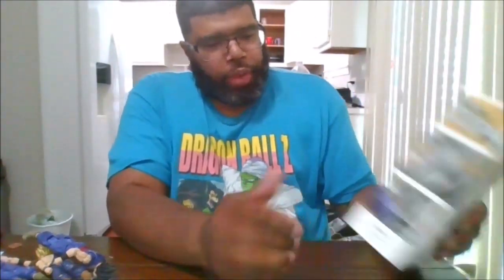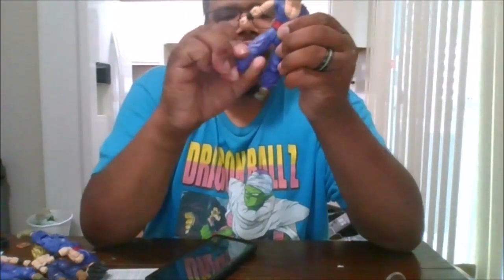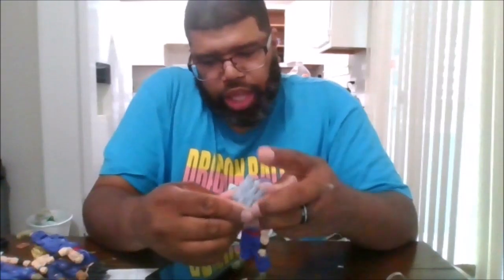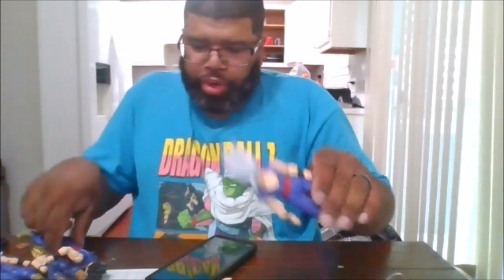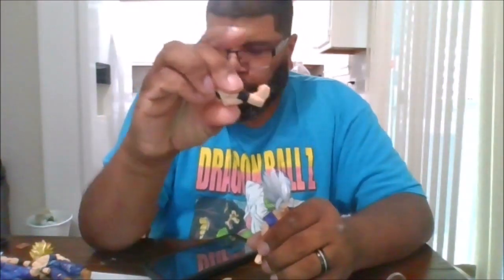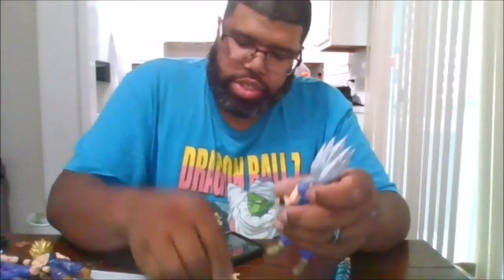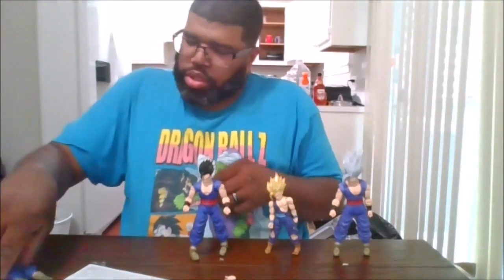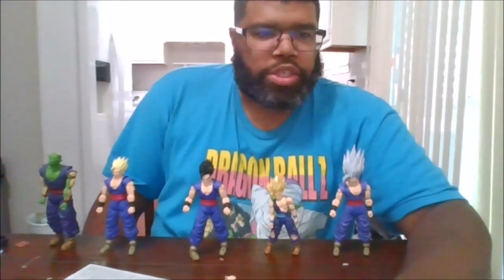SHFiguarts Dragon Ball Super Super Hero Son Gohan Beast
This is a review on SHFiguarts Dragon Ball Super Super Hero Son Gohan Beast